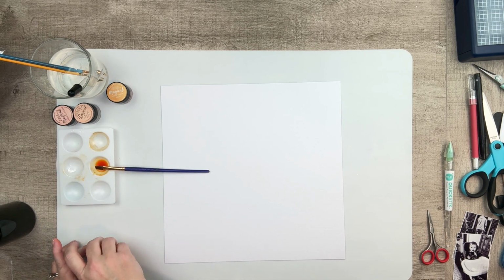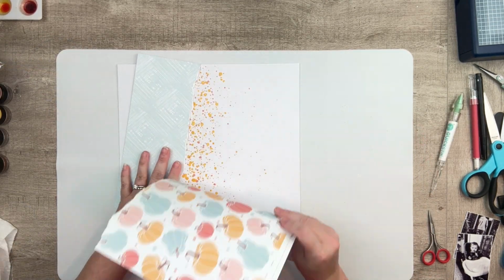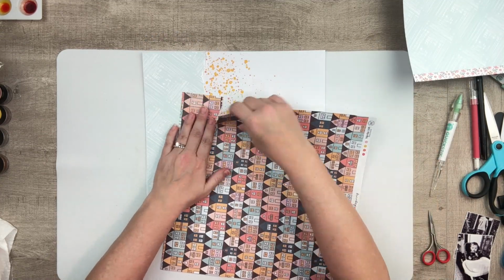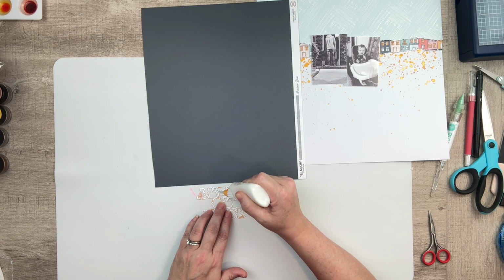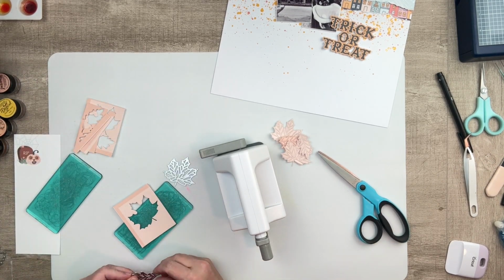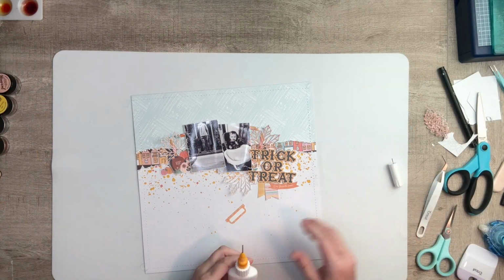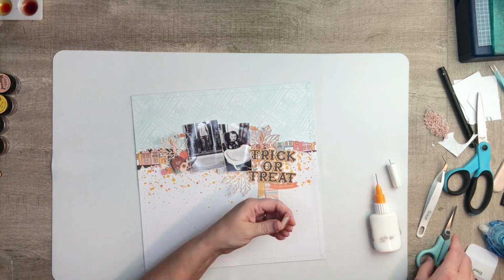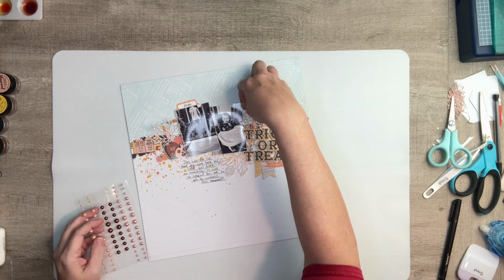Scrapbook Process Video # 12 {Hip Kit Club DT}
Hey, everyone! I'm back with a new layout for Hip Kit Club using the October Kits. This time I'm creating sweet and subtle Halloween layout. I hope you all enjoy!

Be sure to tap that thumbs-up icon to show some love, hit subscribe to stay connected, and don't overlook the notification bell – because every new day holds the promise of something wonderful. Get ready to ignite your creative spirit!

xoxo,
Brandy

- Save $5 on your Main Kit each month
- Access to 10+ FREE HKC Exclusive Cut Files per month

for challenges and endless craft inspiration

xoxo
Brandy